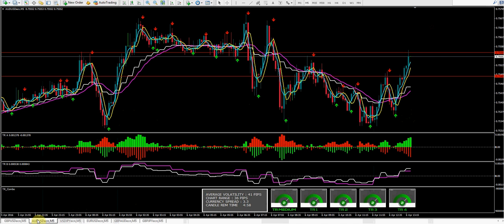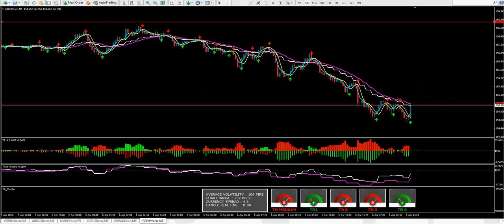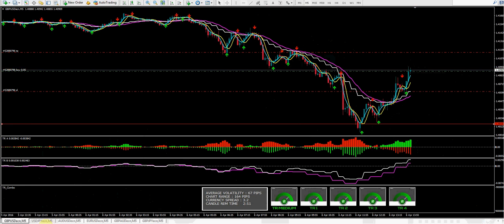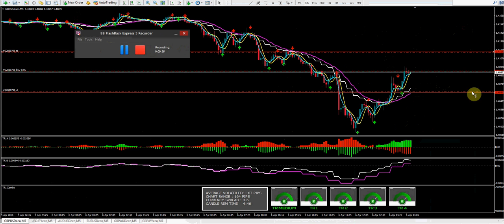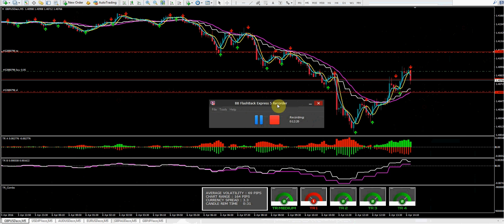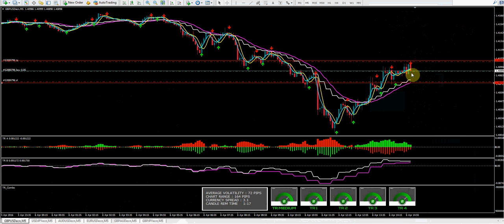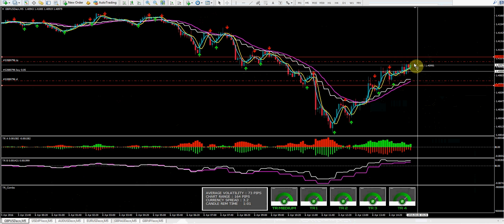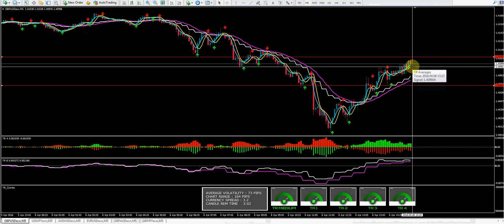TR Profit System Trading Review 4/6/16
) Thanks for viewing today's TR Profit System review. Today we took trade number 17, this was a risky day for trading due to the reasons i mentioned in the video but we were able to come out of it with a winner. While i was uploading this video i continued to watch the market as it shot up another 70 pips. If you had a runner on there was lots of profit taking oppor to take there.

trprofitsystem review,
tr profit system review,
trprofitsystem testing,
tr profit system testing,
trprofitsystem trades,
tr profit system trades,
testing trprofitsystem,
testing tr profit system,
review of trprofitsystem,
review of tr profit system,
tr profit system,
trprofitsystem bonus,
tr profit system bonus,
trprofitsystem scam,
tr profit system scam,